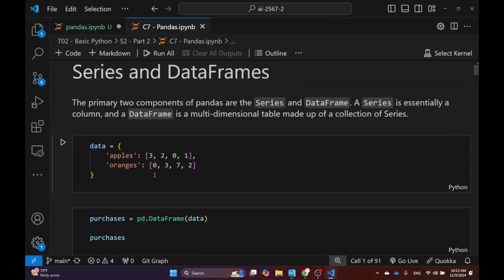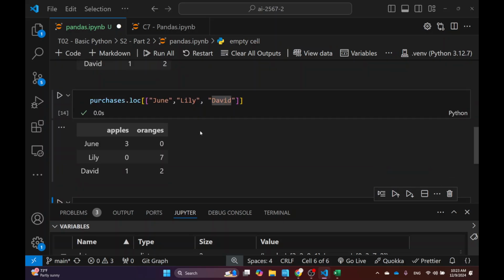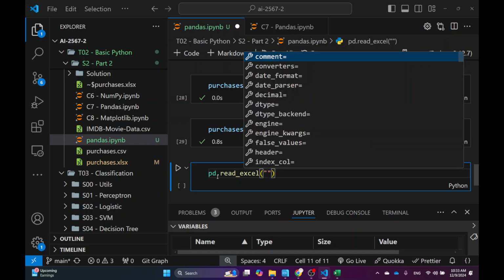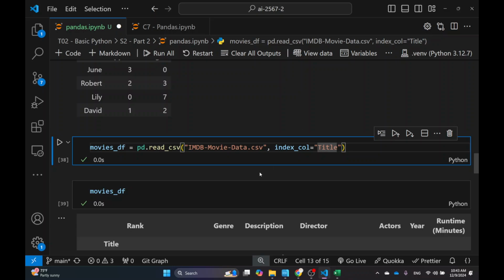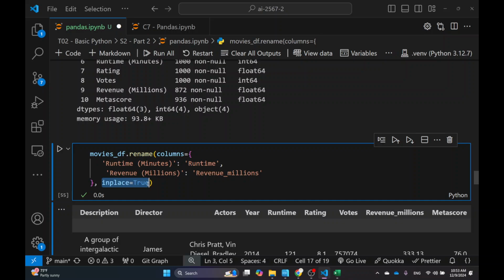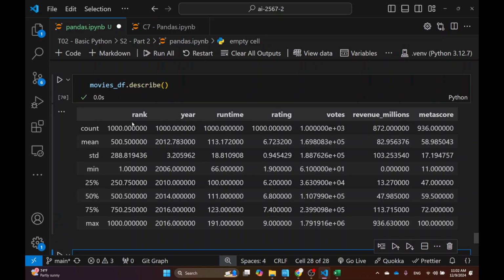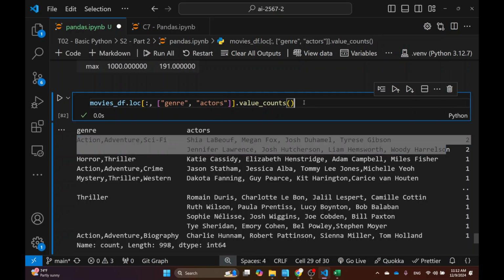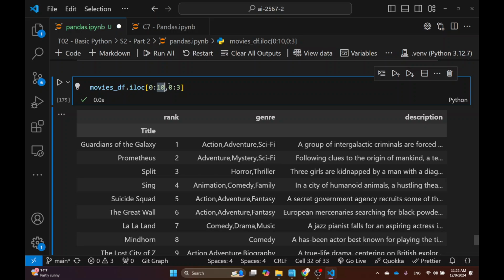AI Class 67: Basic Python Part 7 (Pandas 1)